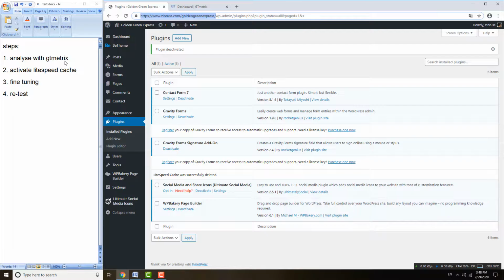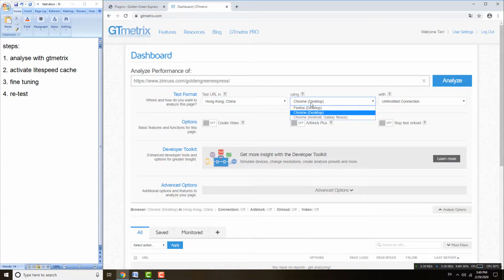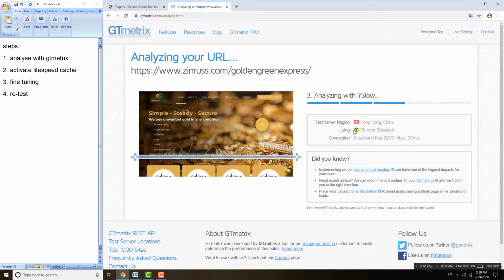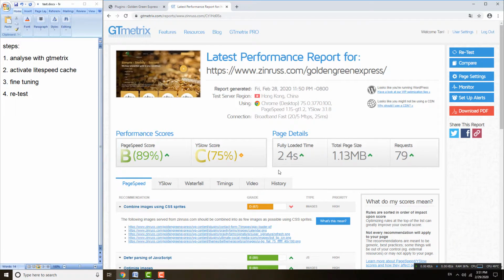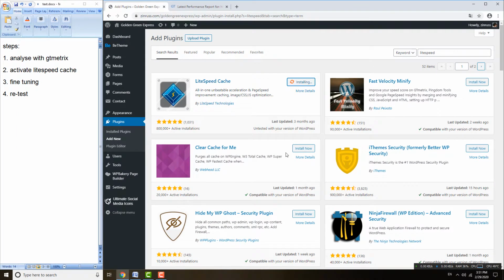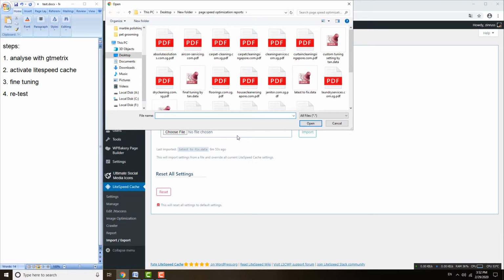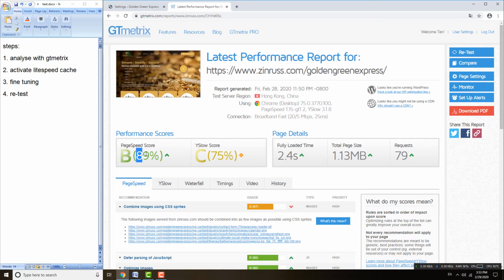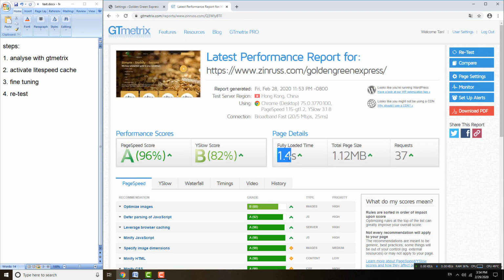How to speed up your wordpress website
Website speed is an important factor in seo. You will get better ranking position if your wordpress website load fast. Website speed also will increase sales because nobody like to wait. So let's begin the wordpress tutorial

Only 4 steps:
1. analyse with gtmetrix
2. activate litespeed cache
3. fine tuning
4. re-test

The whole process only take 5-10 minutes max unless you are using some rare/heavy plugins.

The litespeed cache setting i am using you can download

Login to your admin dashboard, import and proceed from there. Will save you a lot of time. This setting proven work with revolution slider, visual composer and woocommerce.

Please comment if you have any question. It's my honor to help